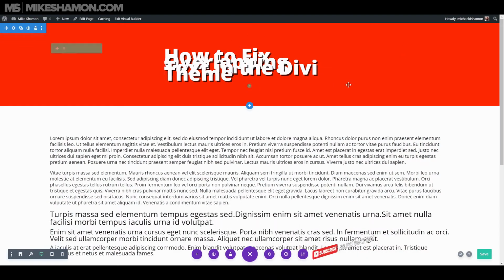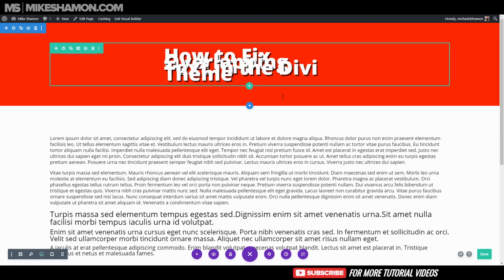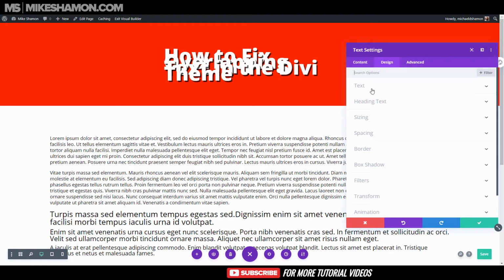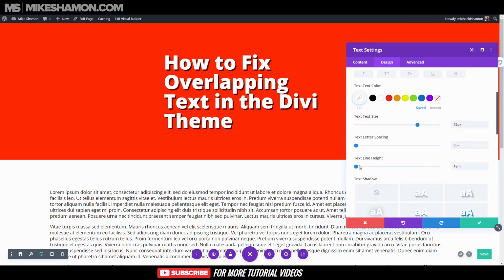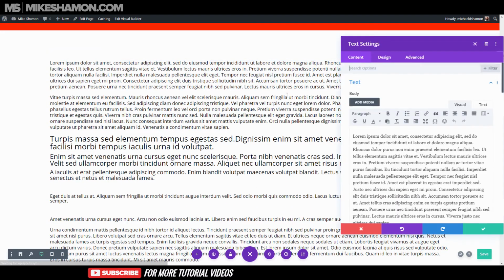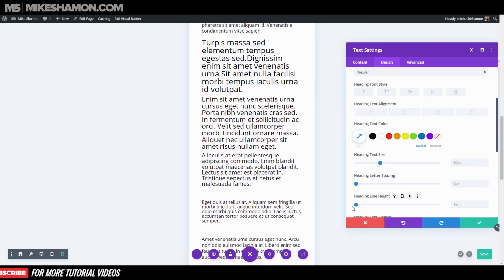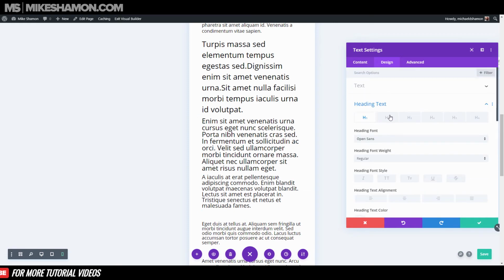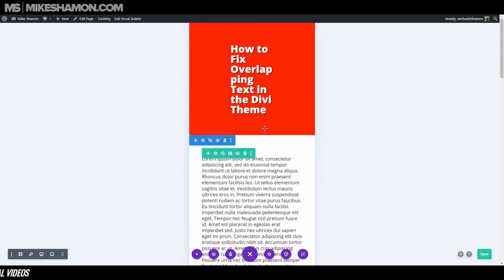Fix Overlapping Text in Divi Theme Tutorial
How to Fix Overlapping Text in Divi Theme Tutorial. In this Divi theme tutorial you will learn how to fix overlapping text. Sometimes the Heading text in Divi over laps.

There is a quick fix to this overlapping text.